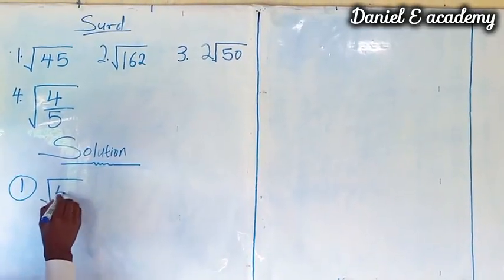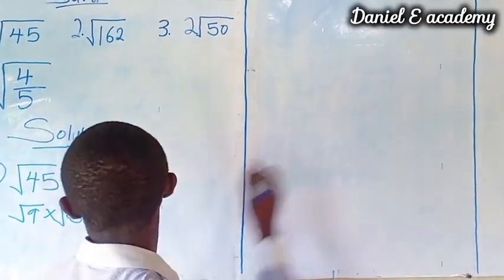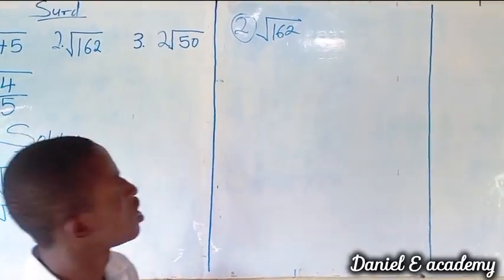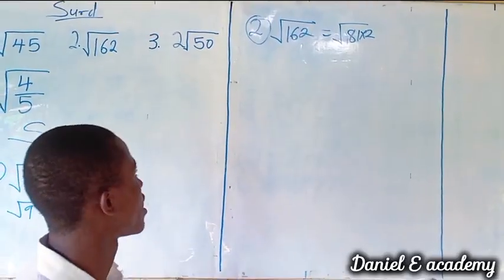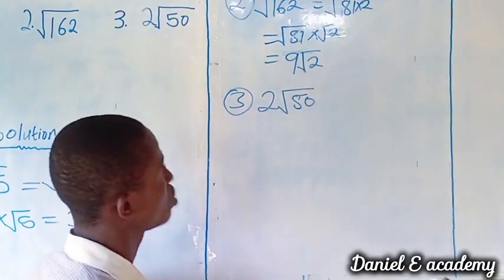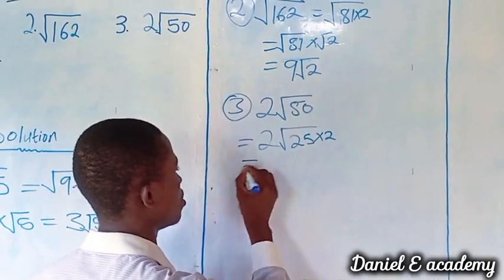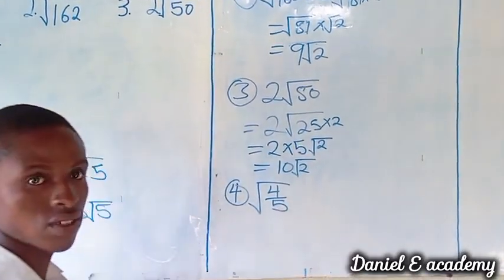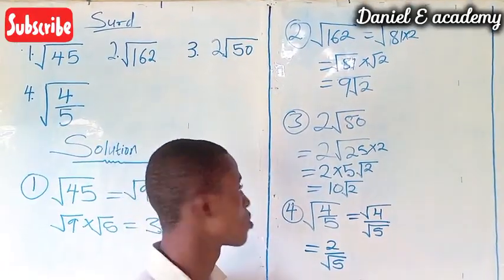challenging surd Question made easy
Surd Question Nobody Solved Until Now

This surd question confused so many students — until now!*
In this video, I finally solve a *challenging surd problem* that most students skip or get wrong. If you're preparing for exams like *SAT, ACT, or high school math in the USA*, this is a must-watch!

- How to break down complex surd (radical) questions
- Step-by-step explanation with clear logic
- Why most students miss the answer — and how you won’t!

Whether you're in high school or studying for a test, this lesson will help you build confidence in *radicals and algebra*.